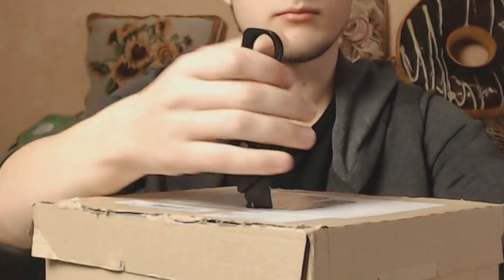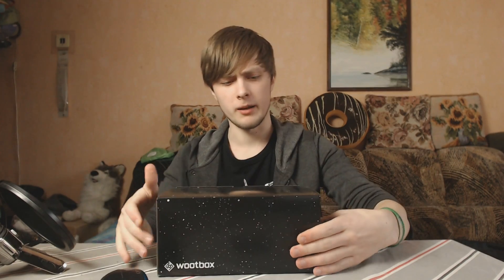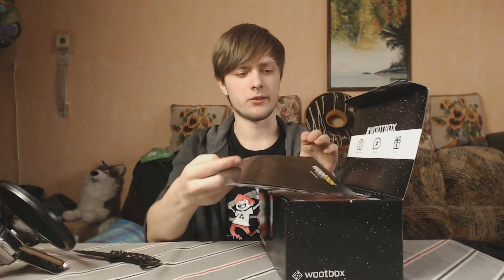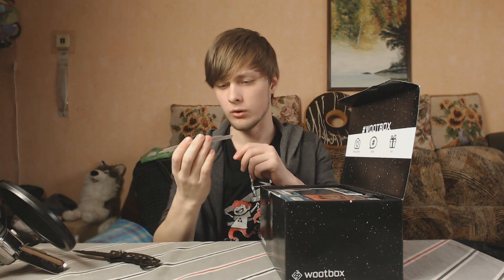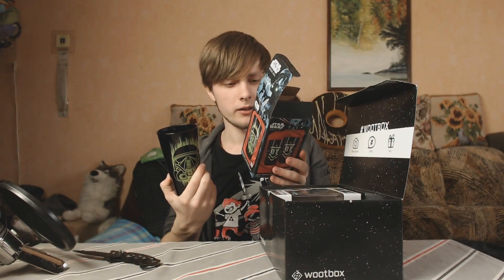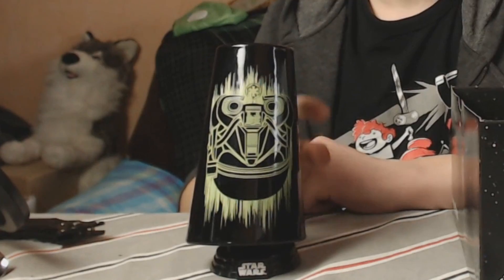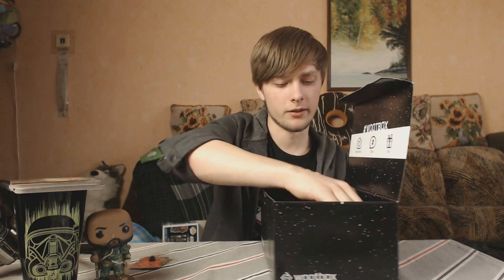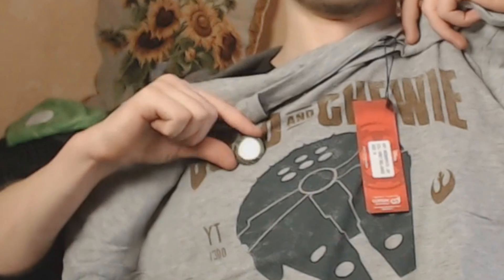Average Unboxing: WootBox [Star Wars theme]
Unbeeewwksing!